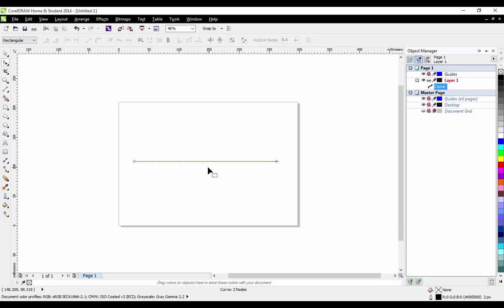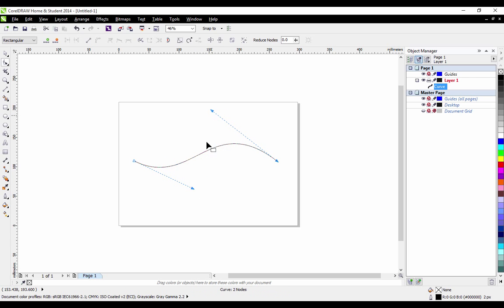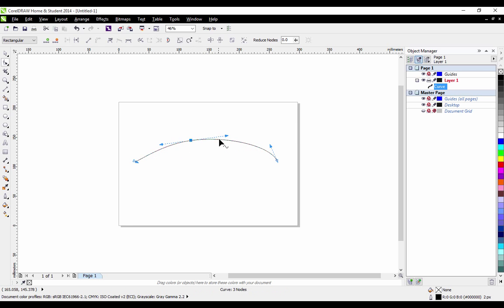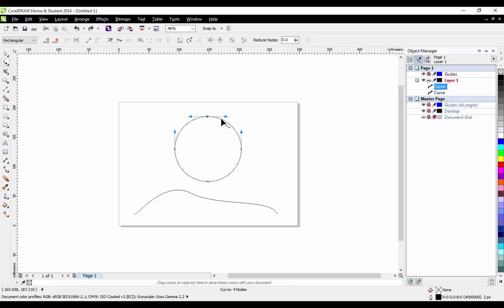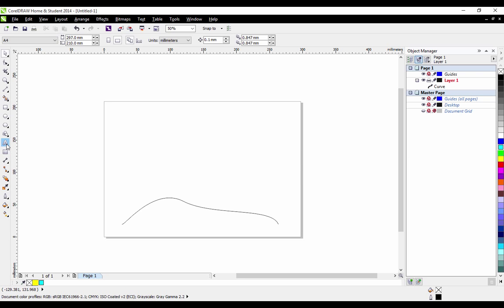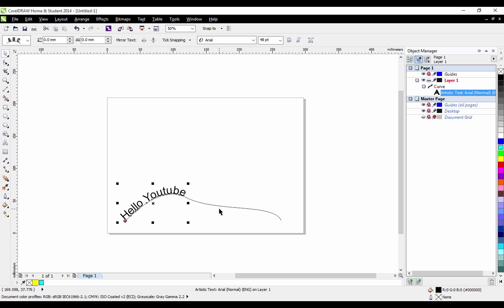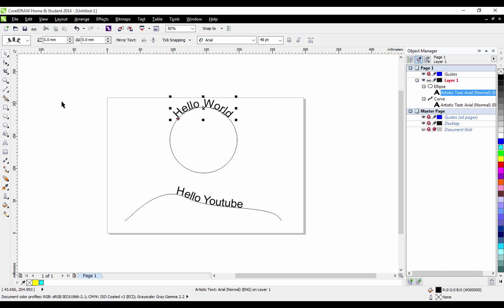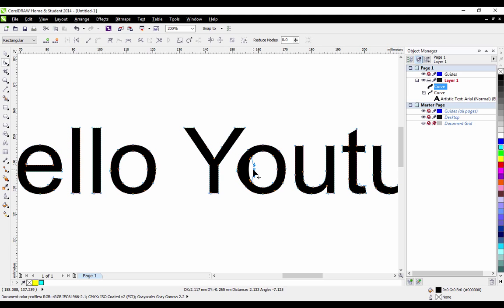How to convert shapes & text to curves. Corel Draw X6 Tutorial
How to convert shapes and text to curves and manipulate them. Corel Draw X6 Tutorial.
Make sure to have your video quality on ~~ 720p HD ~~ or the video WILL look pixelated. Thanks!
- Graphite